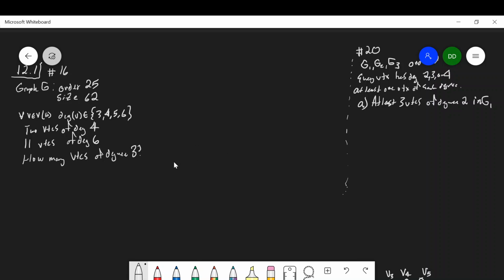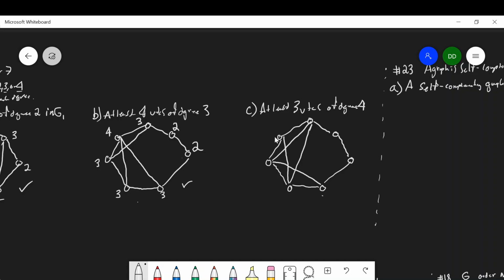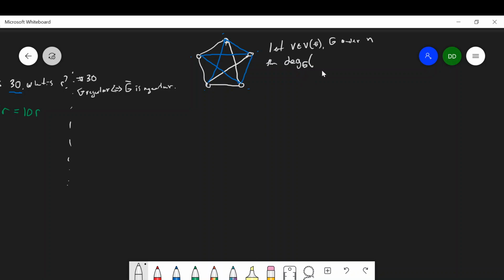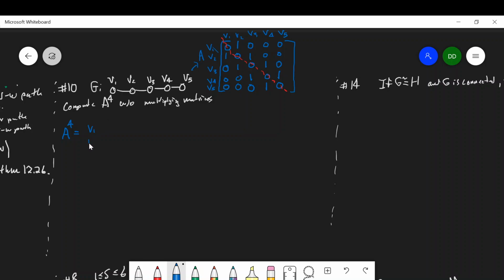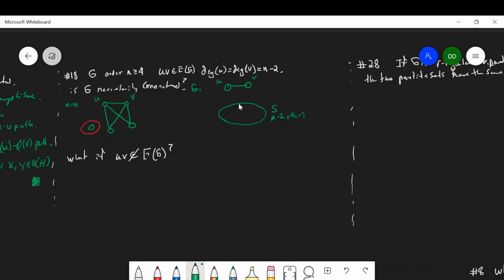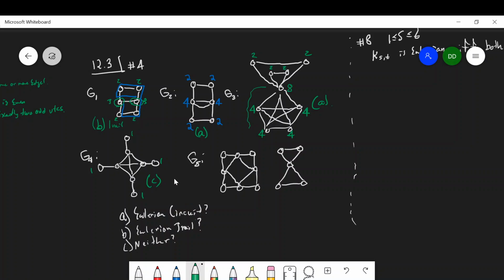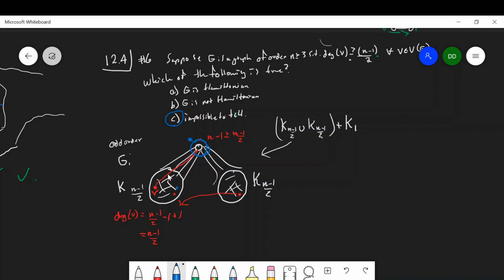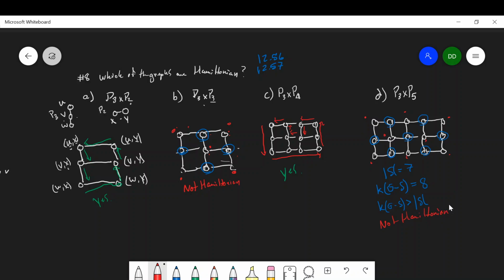Chapter 12: Selected Problem Solutions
Time Stamps for Problem Solutions:
12.1 #6:  0:27
         #20  6:45
         #23  12:17
         #24  20:22
         #30  22:10
12.2  #2   27:40
          #10  32:55
           #14  40:55
           #18   45:03
            #28  48:45
12.3  #4  55:25
          #8  1:00:00
          #22  1:02:20
12.4  #6  1:06:00
          #8   1:13:00